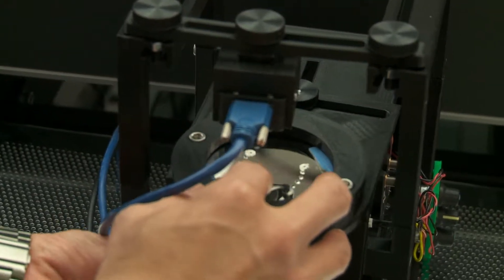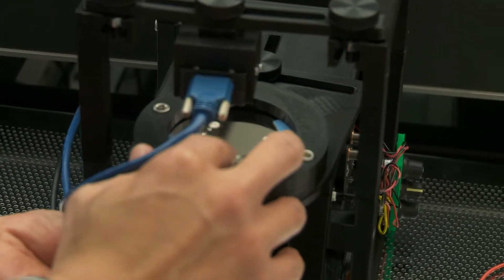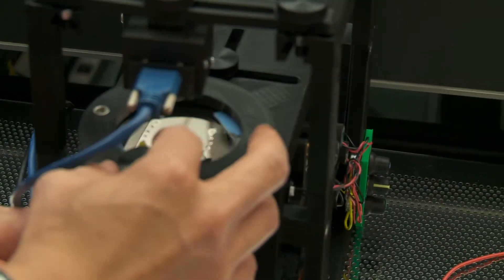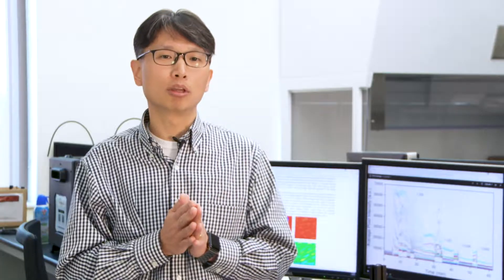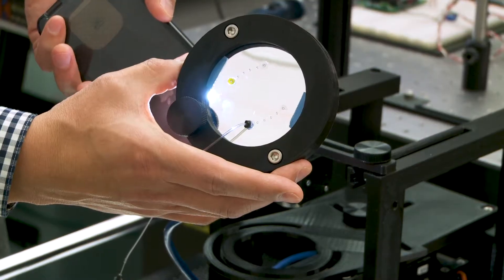Point-of-Care Biosensors - Baylor Engineer Dr. Seung Kim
Seung Kim, Ph.D., an associate professor of electrical and computer engineering in Baylor's School of Engineering and Computer Science, discusses the applications of his research in healthcare.